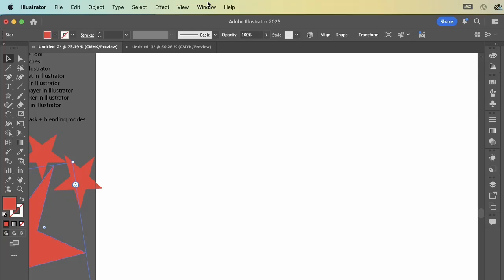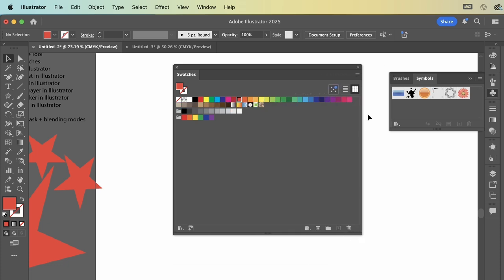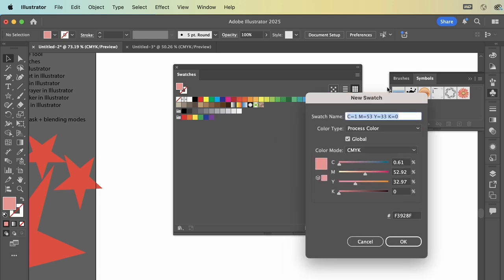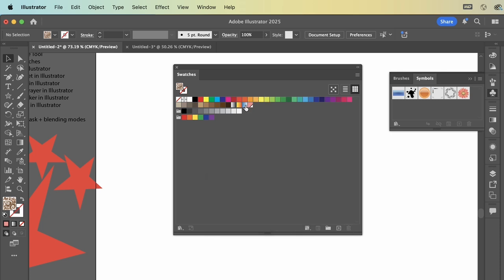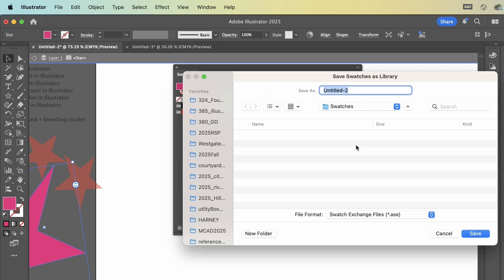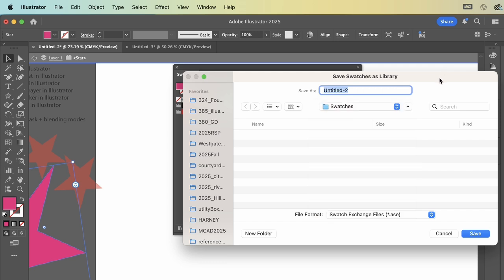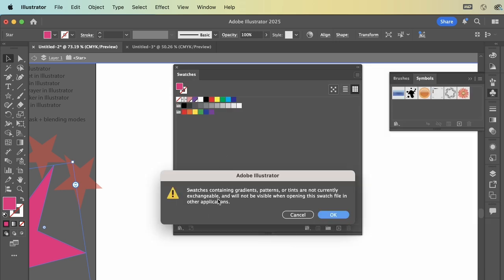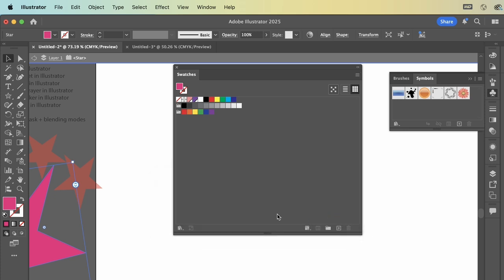Illustrator Tutorial - Color Swatches